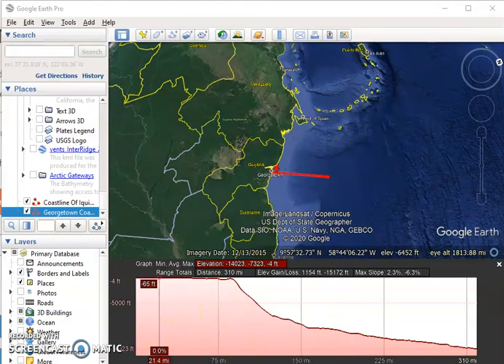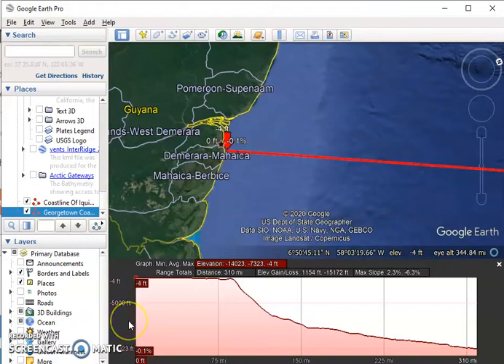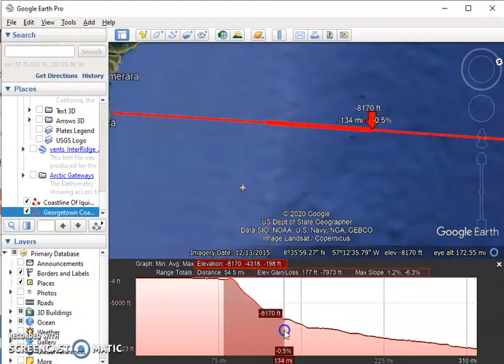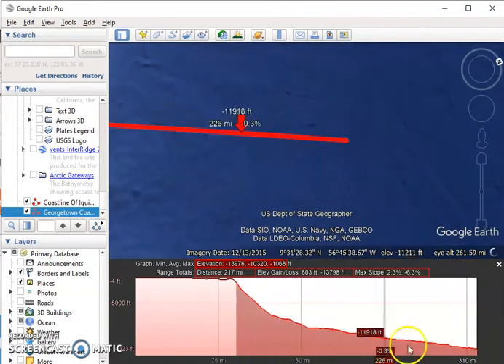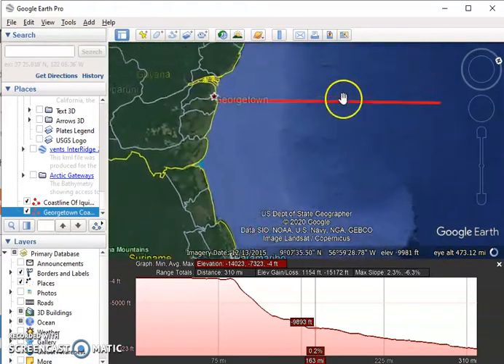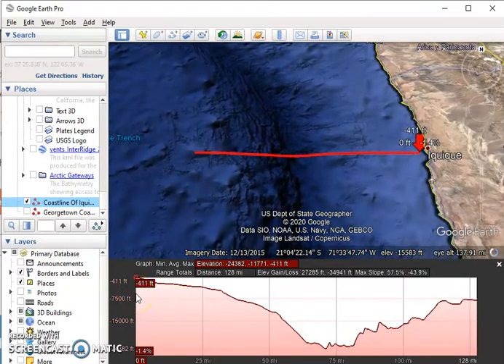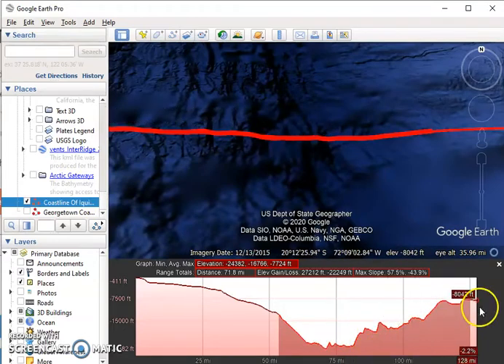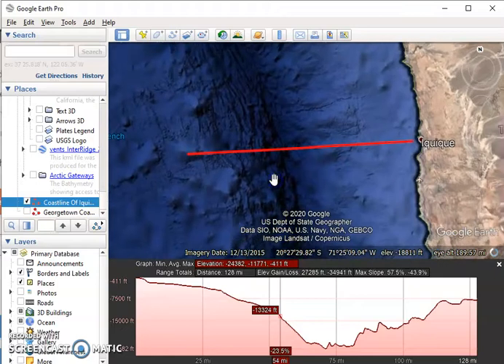ActiveAndPassiveMarginsSample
sample submission for the Comparing continental margins using google earth.